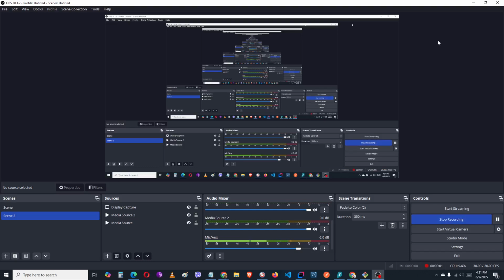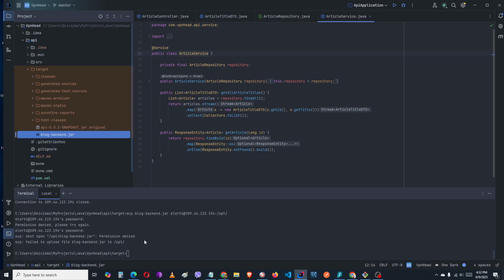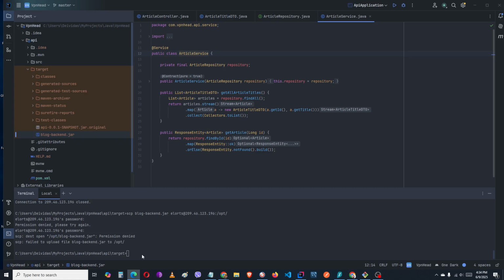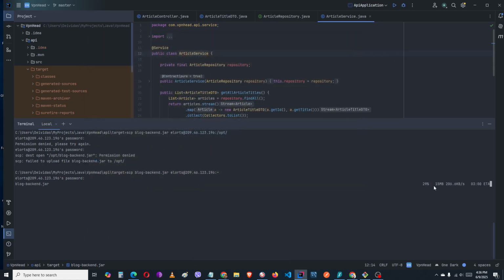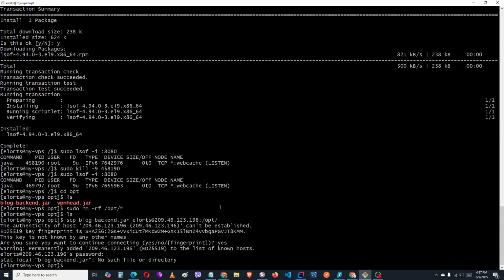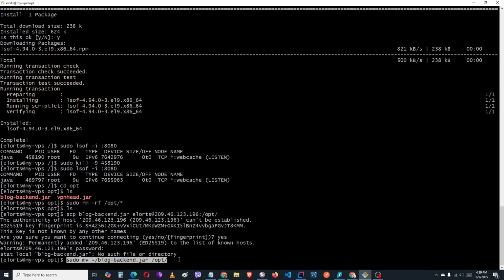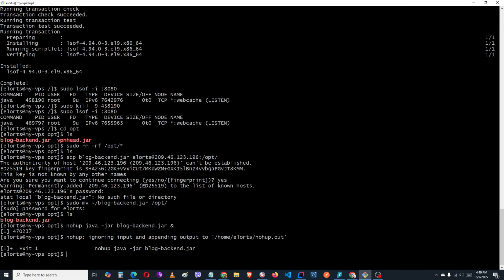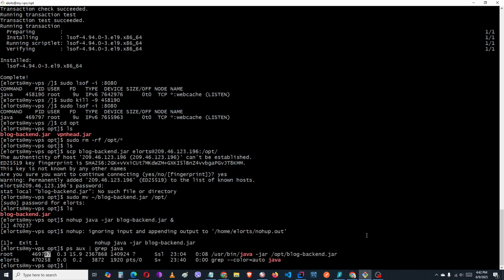How to Upload a Spring Boot JAR File to a Linux Server and Run It (3 Mistakes Included for FREE 🙂)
In this video, Deividas Strole walks you step-by-step through uploading and running your Spring Boot JAR file on a Linux server. Whether it’s your first backend deployment or you just need a refresher, this tutorial makes the process simple and smooth.

🎯 What You'll Learn:
- How to use scp to securely transfer your Spring Boot JAR from your local machine to your Linux server
- The best folder locations to avoid permission issues
- Running your Spring Boot app in the background for uninterrupted service
- Common mistakes to avoid, including “permission denied” errors
- Tips for troubleshooting deployment issues on Linux

🛠️ Tools & Technologies:
- Spring Boot
- Linux Server (AlmaLinux / CentOS / Ubuntu — works for most distros)
- SSH and SCP commands

💡 Perfect For:
- Developers deploying Spring Boot apps for the first time
- Full-stack developers working with Linux servers
- Anyone wanting practical, hands-on backend deployment guidance

👍 Like this video if it helped you deploy your Spring Boot app!
💬 Comment your questions or share your deployment experiences